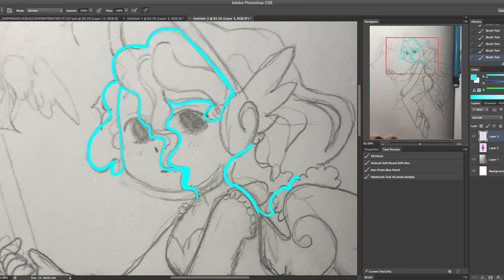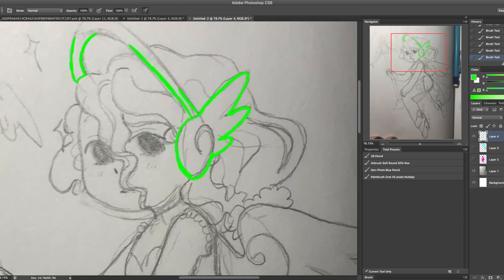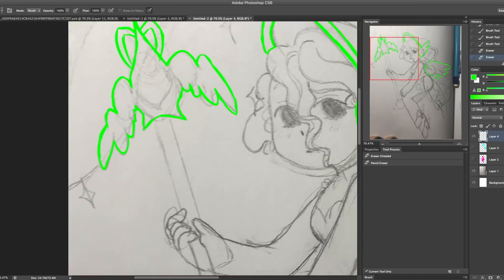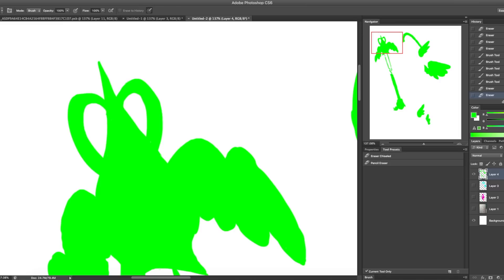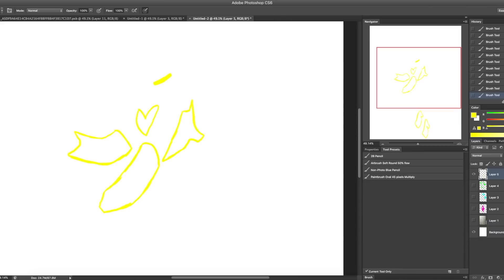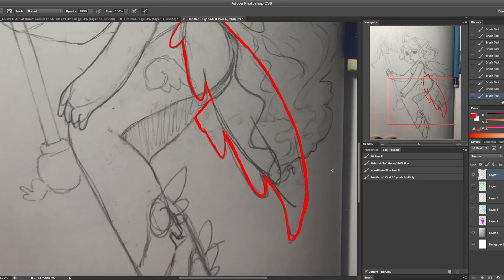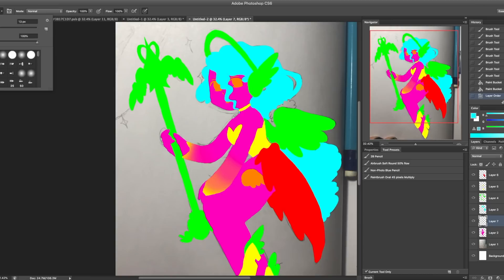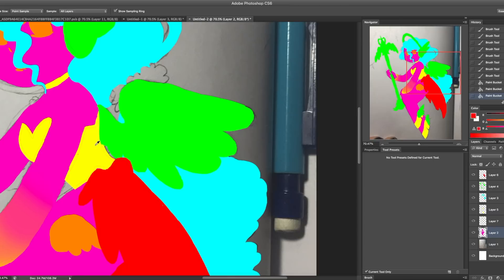Valentines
Heres a list of ways to get over art block that i've been trying xD

1. Experiment with art styles
2. Paint IRL
3. BE KIND TO YOURSELF
4. Give up if it doesn't make you happy
5. Draw with friends
6. Practice!
7. New Inspo!
8. Resize!
9. Draw FOREVER ;-;

 v

Programs I use:

To paint: Photoshop CS6

To record: Quicktime player